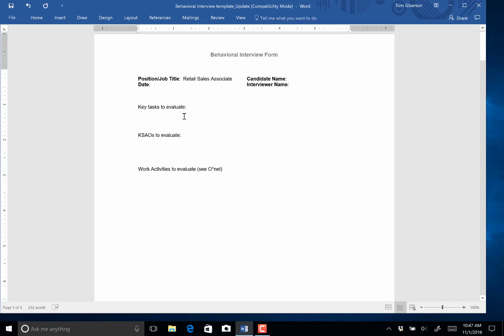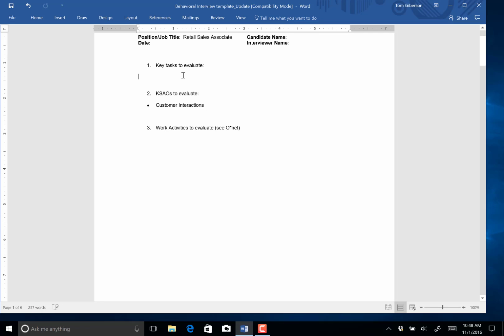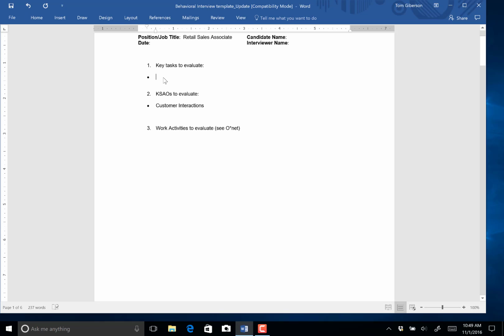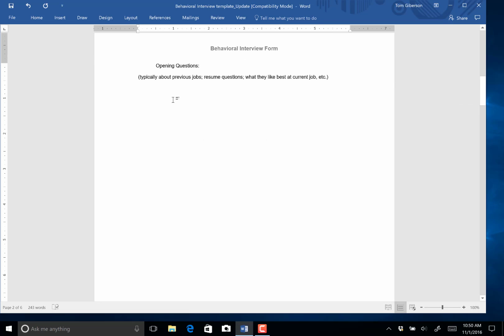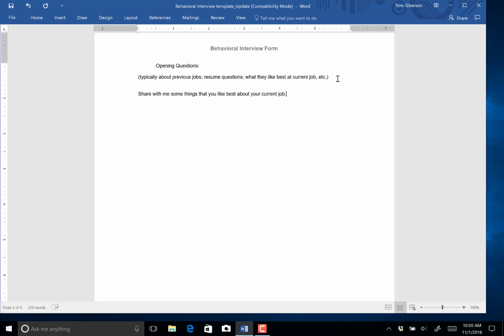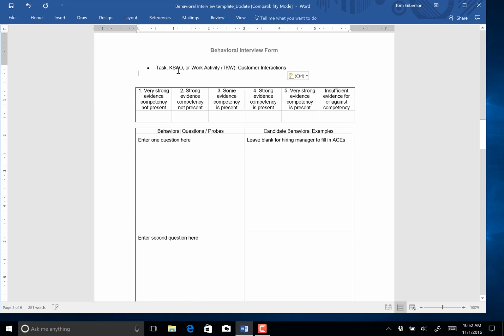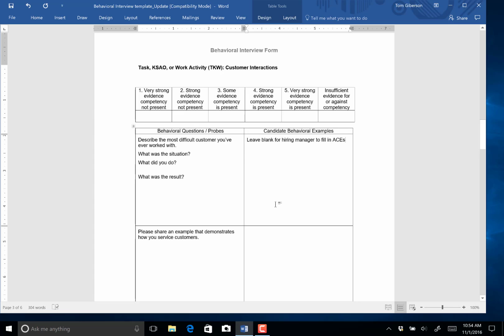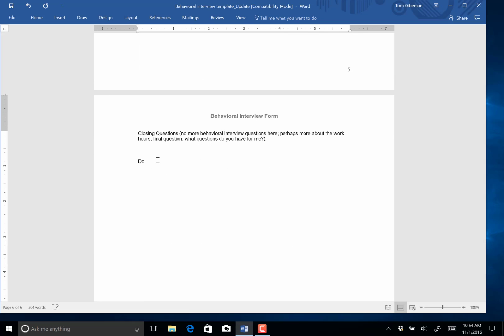Behavioral Interview Video Instruction